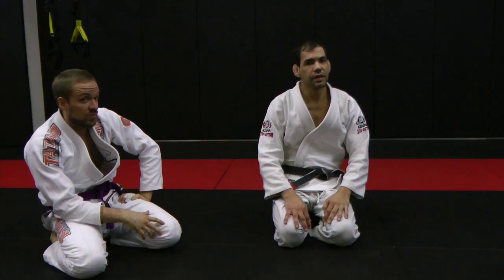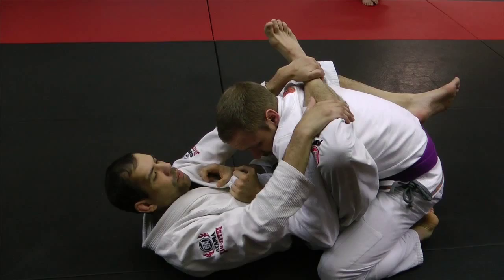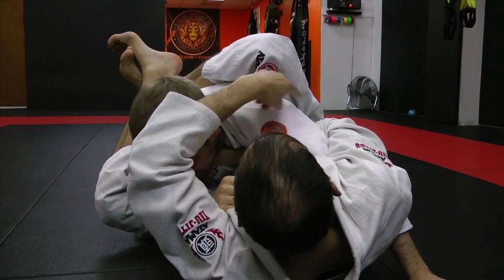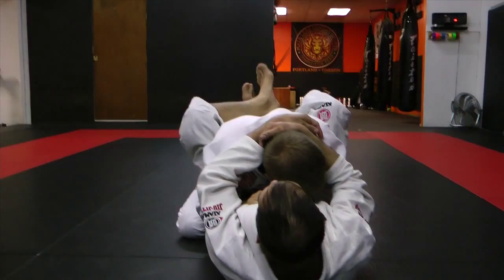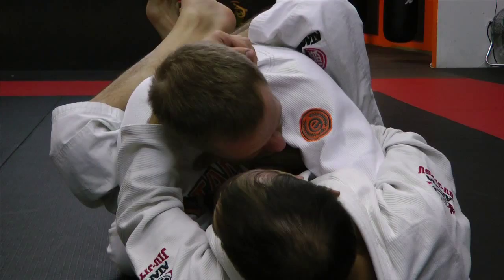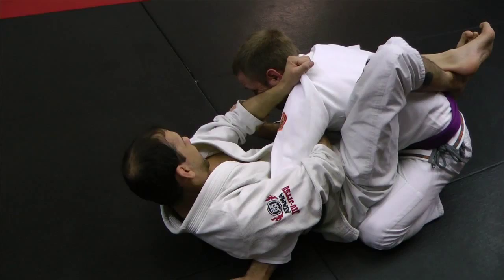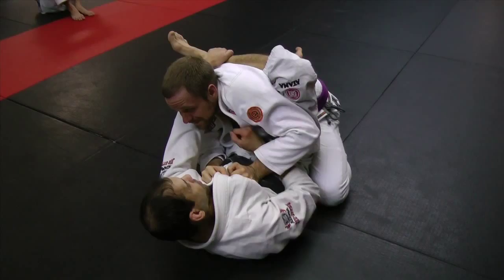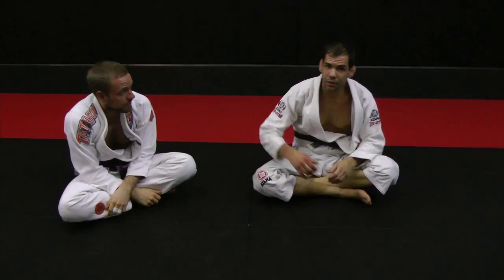BJJ Classes Portland | Overhook Cross Collar Choke/ Armbar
For more information on our BJJ Classes Portland, visit our or call to start learning Brazilian Jiu Jitsu today ** FREE 30 DAY TRIAL!**.

Here's another cool Set up from the Overhook from closed guard taught last night in our BJJ Classes Portland. This shows a cool set up to get into the Overhook to applying a cross collar choke to an armbar submission. This is part 1 of a whole sequence. Professor Omar Santiago will be showing  the next part in our next BJJ Classes Portland.

Mata-Leao Combat Sports
1115 SE Stephens st. | Portland, Oregon 97214

For a FREE 30 Days please gives us a call